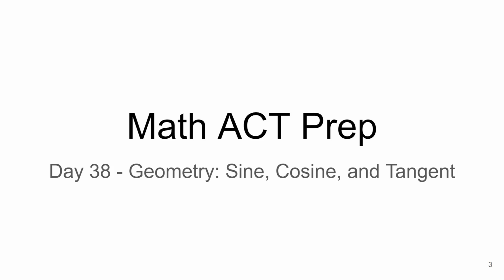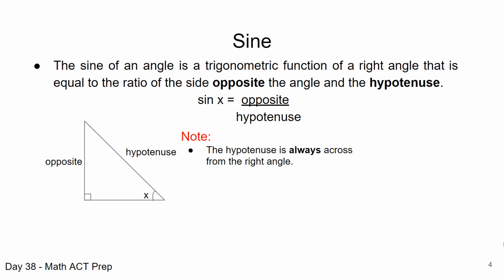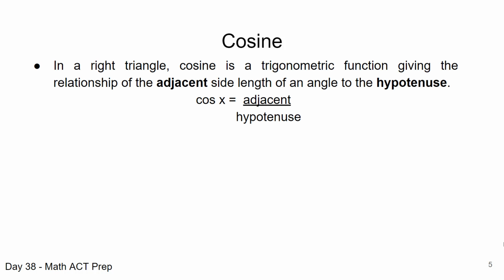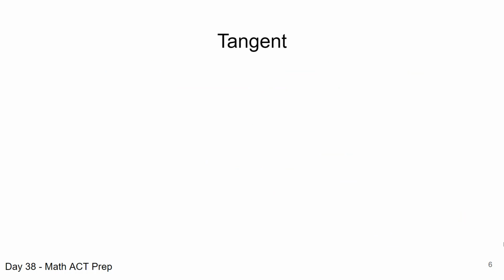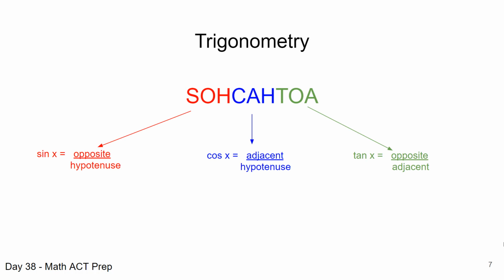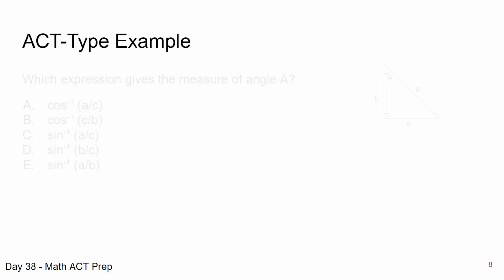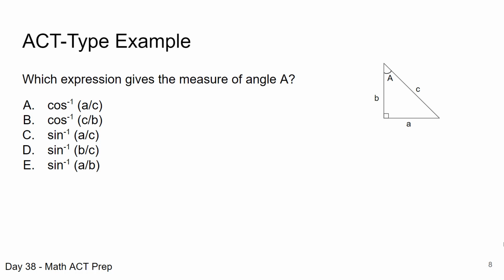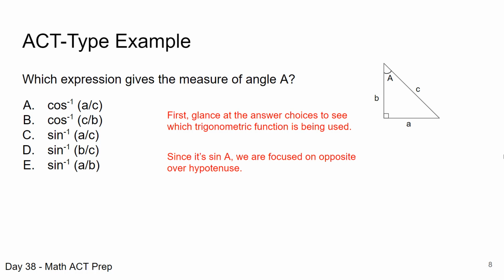Math ACT Prep - Sine, Cosine, and Tangent - Lesson Day 38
This video lesson on Sine, Cosine, and Tangent corresponds to Day 38 of my Math ACT Prep Curriculum BUNDLE - Lesson Plans and Resources.  We go through information on these topics that are relevant to the ACT and work through a practice question.